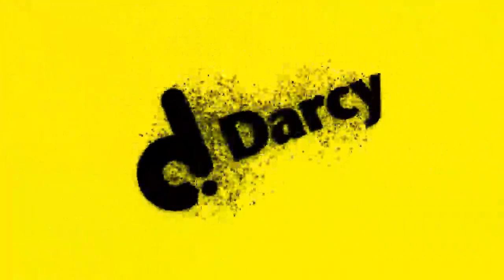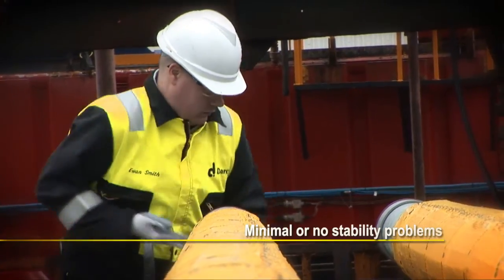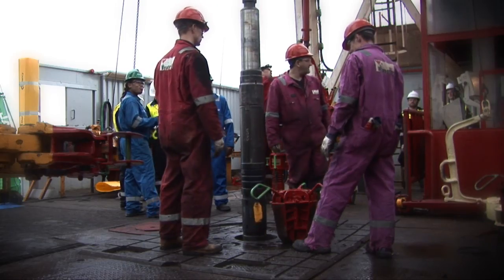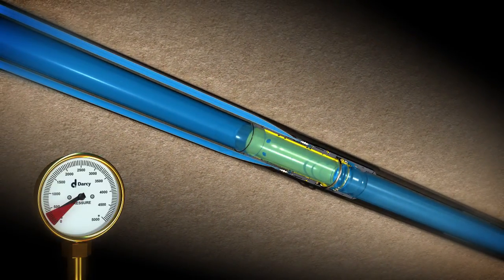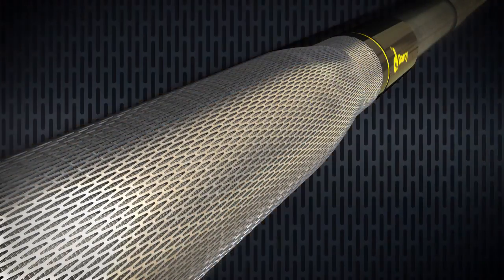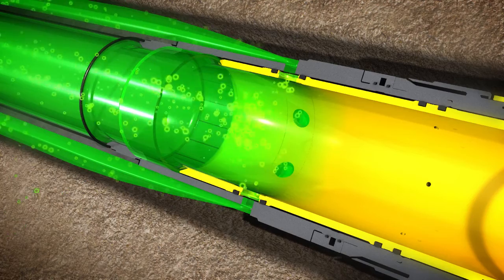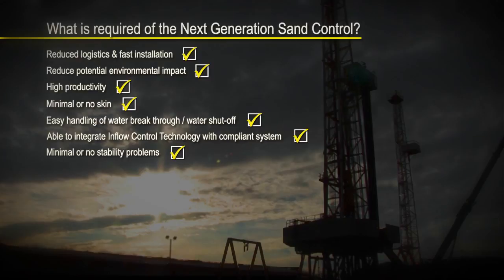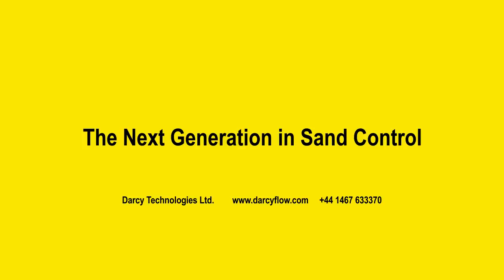Darcy Screen System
View our latest animation of the Darcy Screen System.